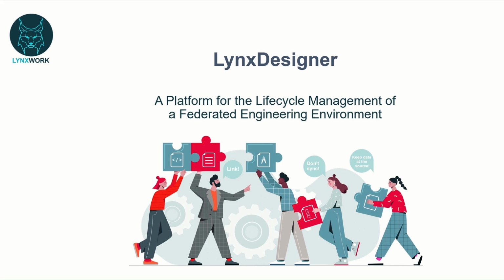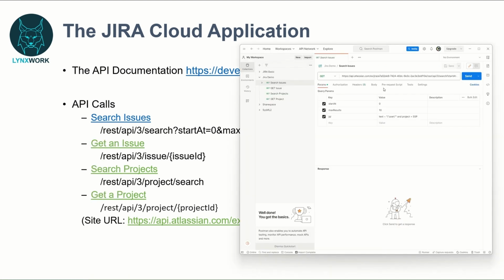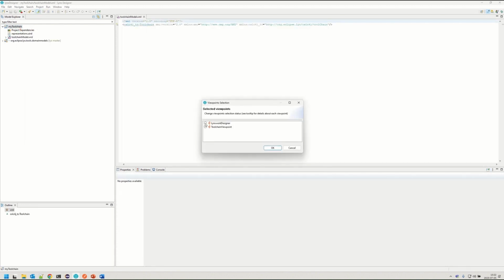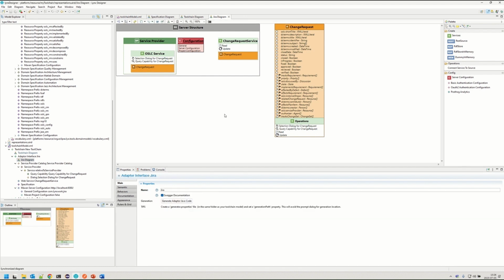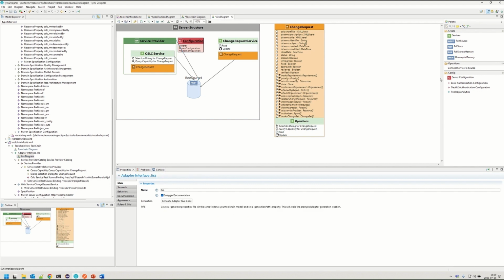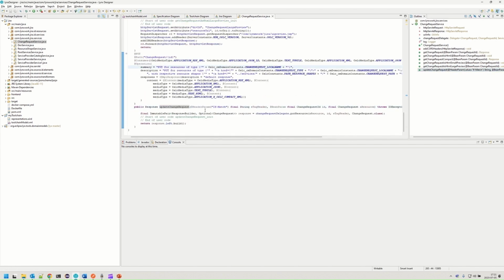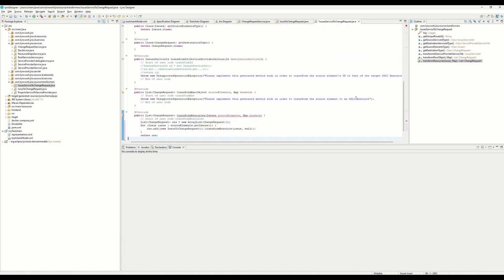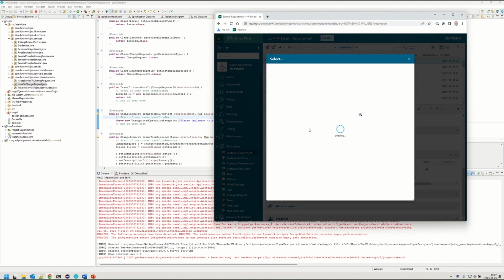Use LynxDesigner to develop an REST interface for your application, with OSLC capabilities.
We demonstrate the use of LynxDesigner to develop an REST interface for your application, with OSLC capabilities.
Chapters:
0:00 Introduction to LynxDesigner
1:23 Understanding your Application’s API
3:20 Developing with LynxDesigner
4:07 Modelling with LynxDesigner
6:47 Modelling the REST Connection
9:07 - The generated Interface - Overview
10:48 Coding the Transformations
13:31 Integrate with Polarion
15:11 Summary

We will show an end-to-end integration use case where we will introduce the capability For a Requirements Engineer to create a traceability link from a Requirement in Polarion to a Change Request in JIRA.

We will create an OSLC interface for JIRA – since OSLC support is missing.
This is is a typical illustration on how to develop OSLC support for any application that has a REST API. The same approach should work for any REST-based API.